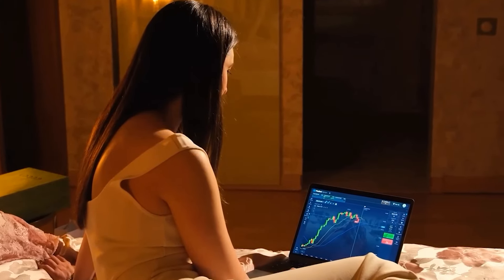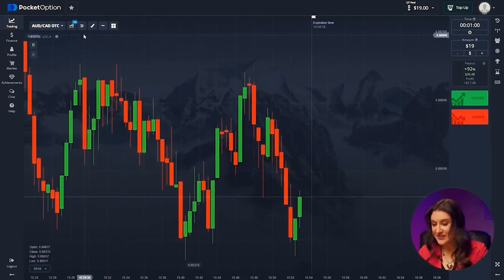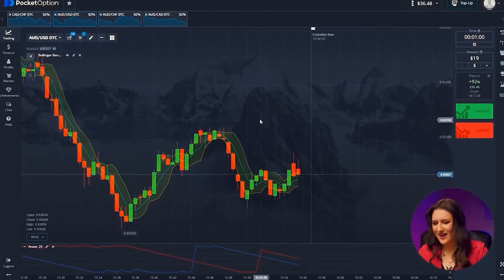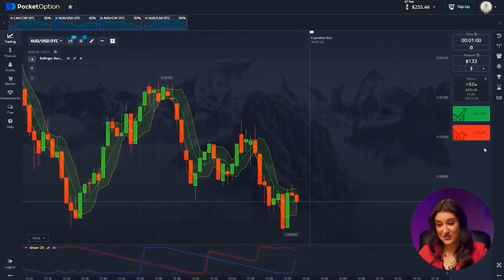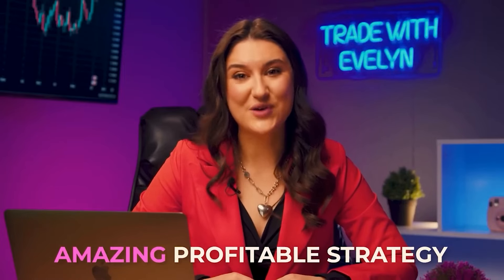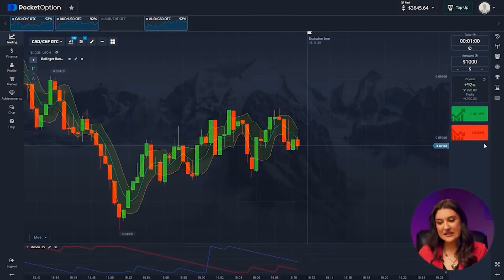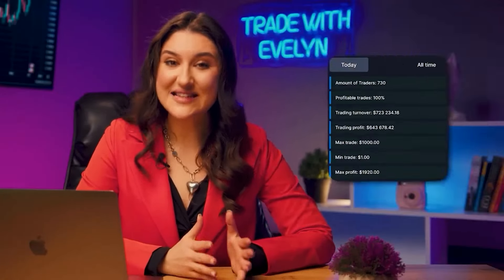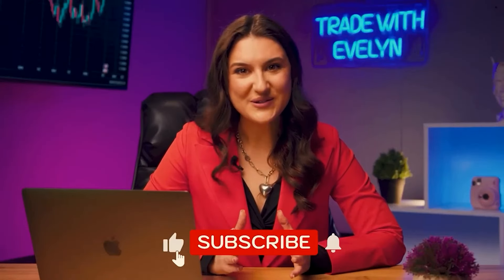POCKET OPTION SIGNALS | +$4,710 WITH FASTEST AND EASIEST TRADING STRATEGY FOR BINARY TRADING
Hi, everyone! I’m Evelyn and you’re on my YouTube channel about pocket option signals! Here I’m talking about the most valuable and useful things about trading and pocket option signals which I got through a big experience and mistakes. You have an opportunity to get it absolutely for FREE. Be sure, it will change your life for the best. The advantage of pocket option signals is that absolutely anyone can do it anywhere.

In this video I will take you on an exciting trading journey as I unveil my daily pocket option signals. Together, we'll dive into my method that has the potential to bring you a jaw-dropping 250x profit in just 13 sessions!

This trading revelation is not to be missed – supercharge your earnings with pocket option signals Trading!

0:00 - Let's dive into this challenge!
0:35 - Meet Evelyn, the trading expert.
01:04 - Don't miss out, subscribe now!
01:30 - Challenge accepted, let's set the stage!
02:35 - Share your predictions in the comments.
03:05 - The trading action starts!
08:25 - Join my Telegram channel for more.
09:28 - Quick recap, and we're not done yet!